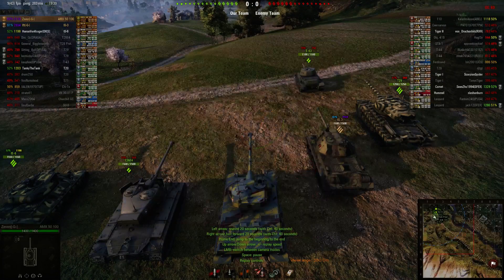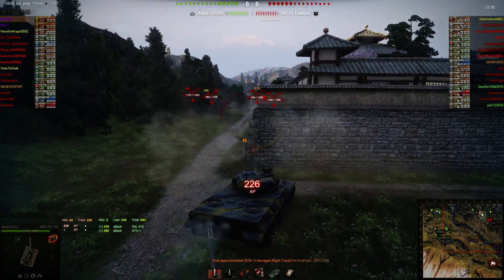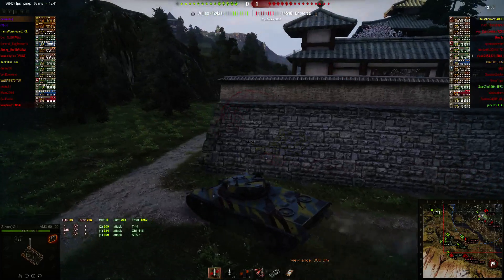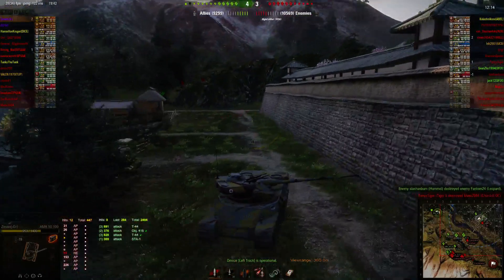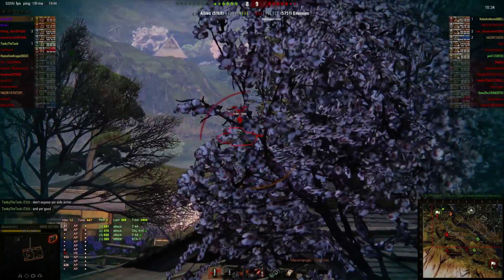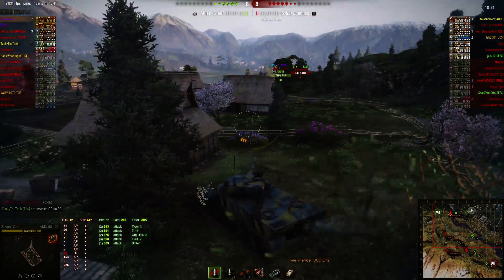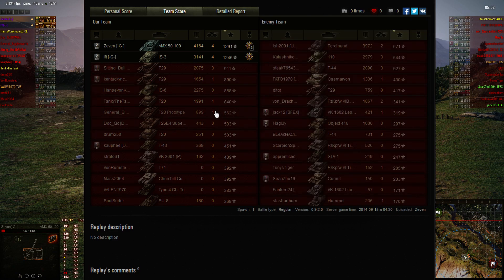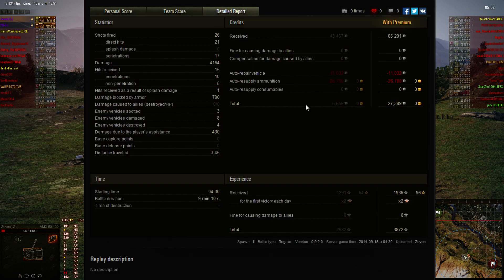AMX 50 100 - Hidden Village (west)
Hidden Village strategy and clip tactics.
WoT 9.2, 1936 experience, 4164 damage, 430 assist -- Watch live